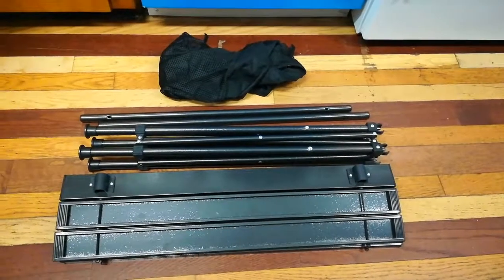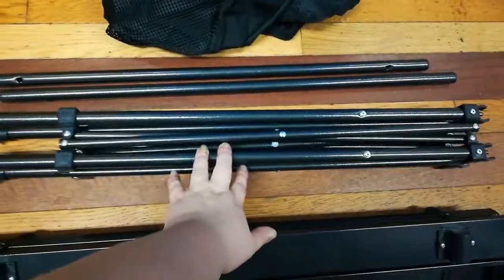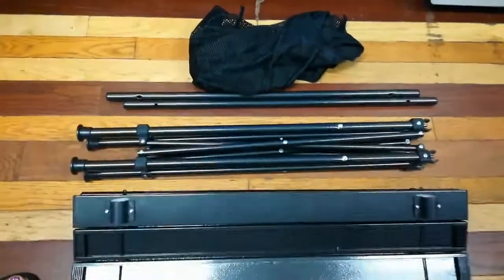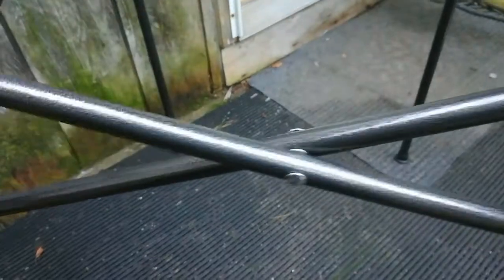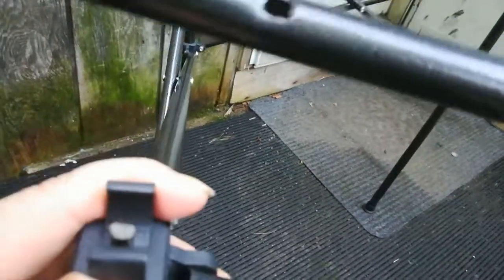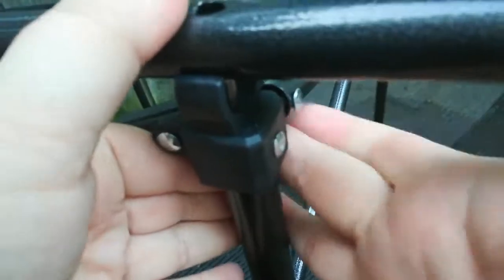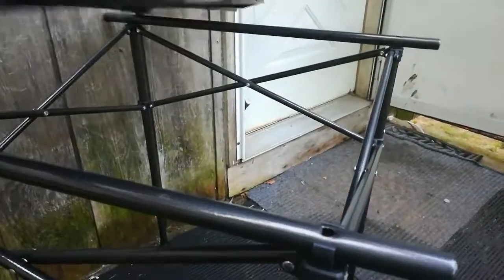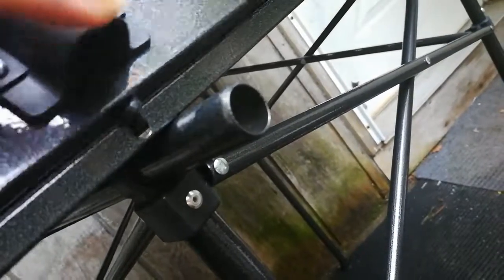Roraima Portable Camping Table Review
My family loves going camping in the summer. We always have so much fun! This Camping table will definitely come in handy not only for camping, but for other things too. It's so easy to set up, and take apart. It also folds up small and has a convenient carrying case. The directions were very easy to read, and understand. I put this table up in less than 5 minutes!! I really love that it folds up so small. It's so convenient! The extra mesh storage is great for holding things like dishes, toys, cards, and more. Great for card games, BBQs, the beach and more. So many ways to use this awesome table!
** Product Details**
* Holds up to 110 lbs
* Made of Aluminum
* Convenient Carrying case
* Extra mesh storage
* Rustproof
* Fireproof
* Easy to clean
* Great quality